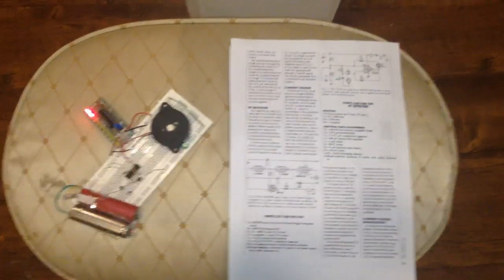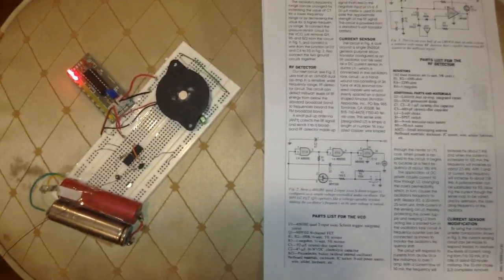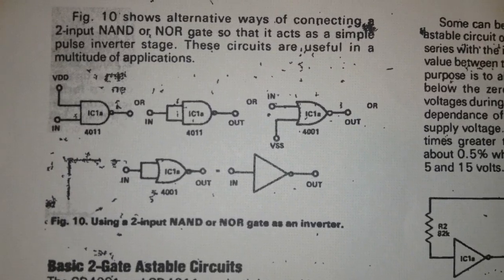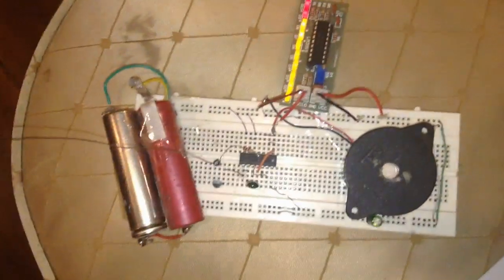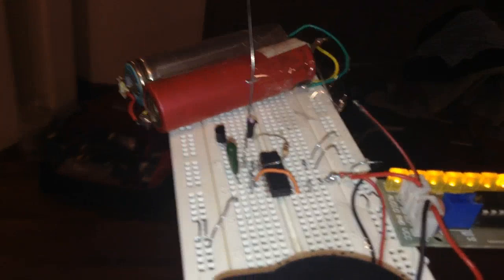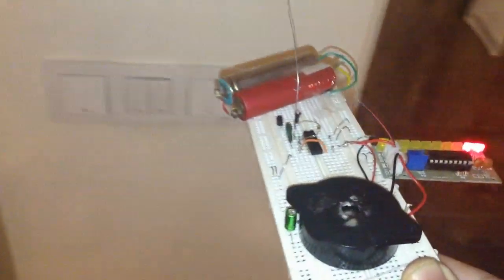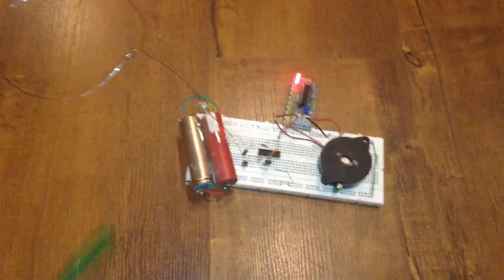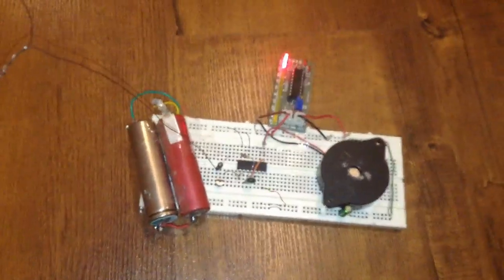mpf102 and dual nand trigger emf detector (DITYYY)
old schematic amazing! it was taken from ETI 1978 magazine and mpf102 field connected to Schmitt trigger and you all know the history of detection...